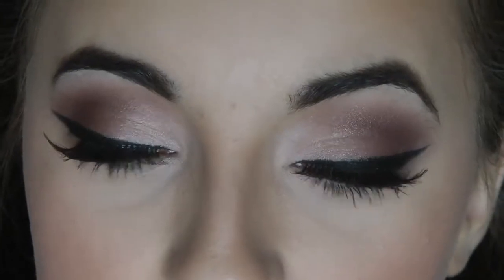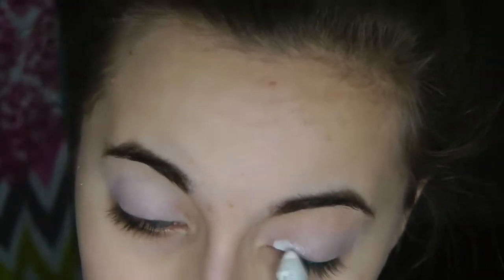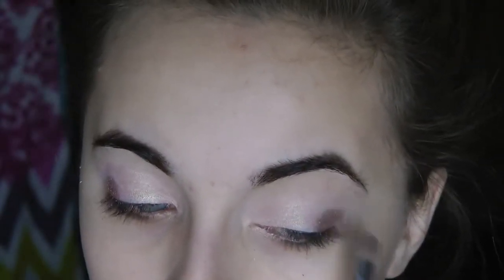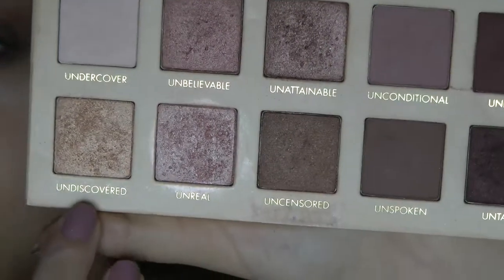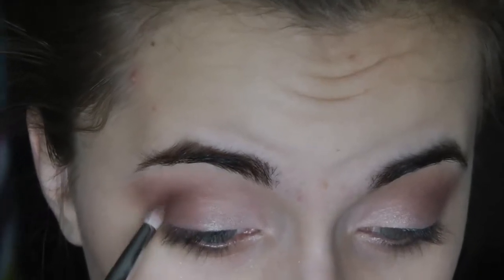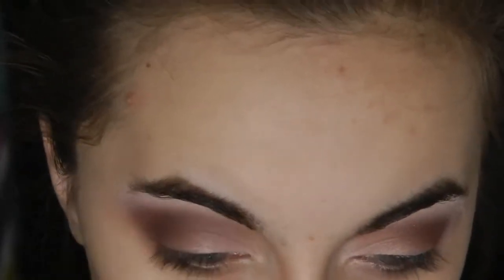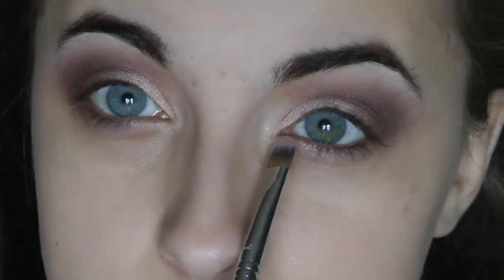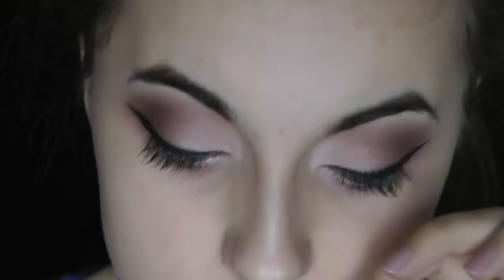Healthy breakfast ideas |Everyday Fall Eye using Lorac Unzipped Palette